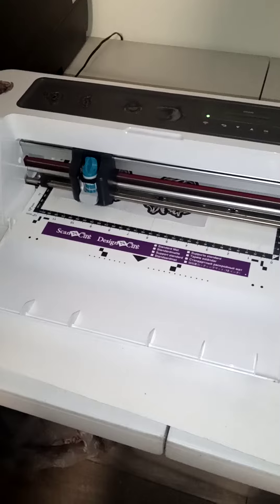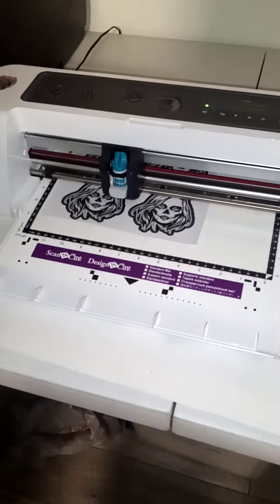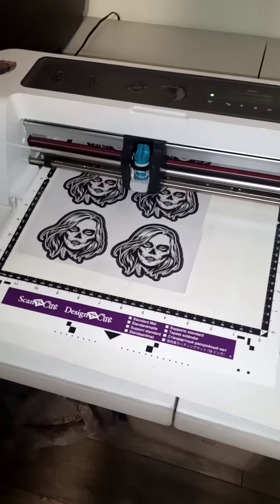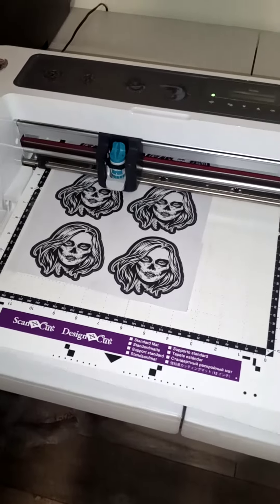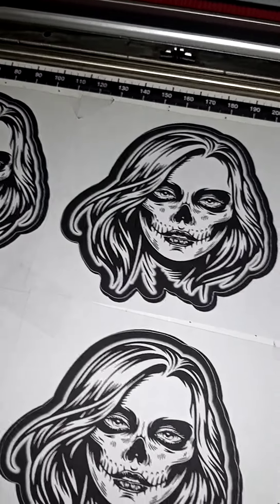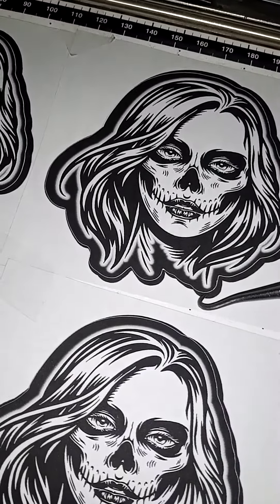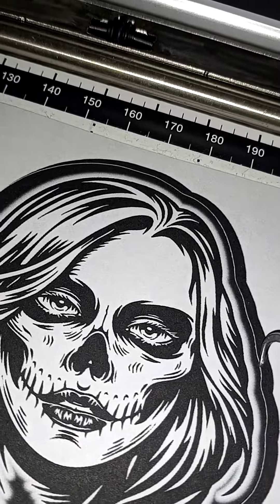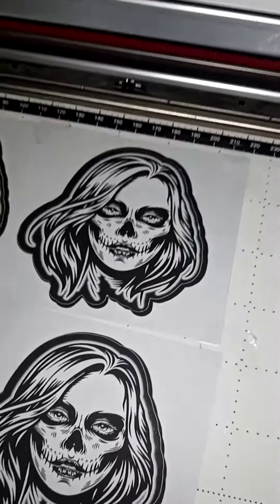Brother Design & Cut Video on Customize Stickers Your Way with NO SCANNER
$1 Per Inch Transfers Unlimited Colors with Photography Transfers on Clothing 👕🎽 👟🧢🧥 Hoodies. $10 1 Full 8.5x11 Sheet Sticker No Pre Cut. $20 11x17 TEMP TATTS Clear Great on white background Flat Surface. $5 Cap Press ea.
Logo on the back inside 11x11 sheet only not counting anything in the Front. You want to add $5 Logo in the front Corner Pocket and $5 Initial Name in the Front. Your total would be $20 per Shirt  Press Front and Back Unlimited Colors with Photography Transfers